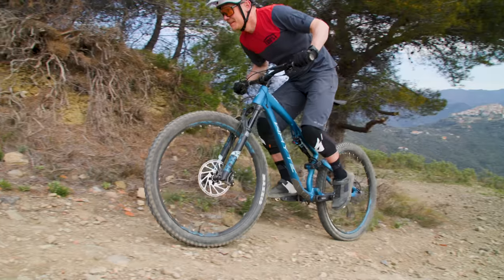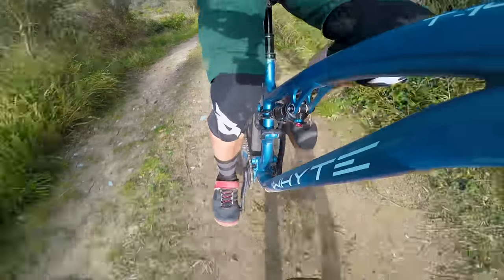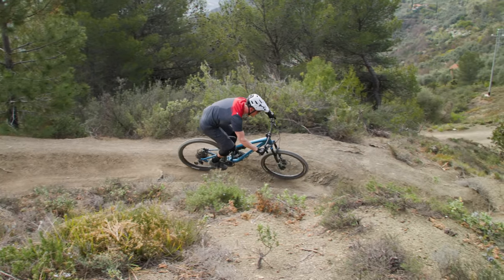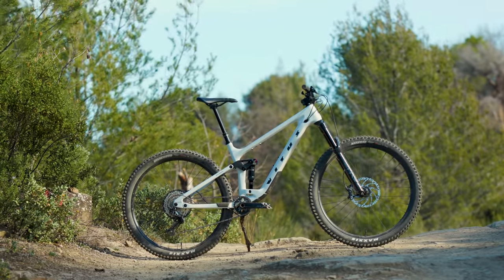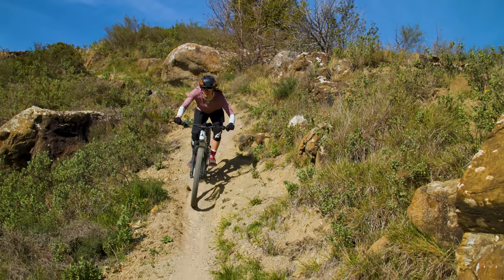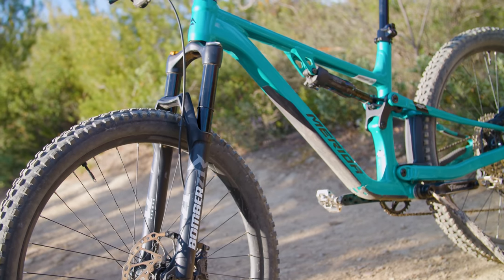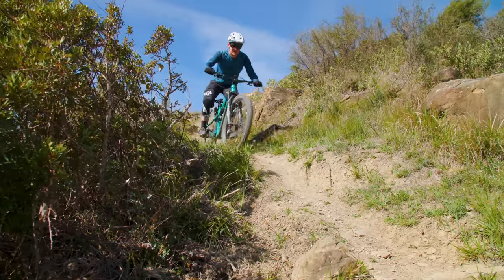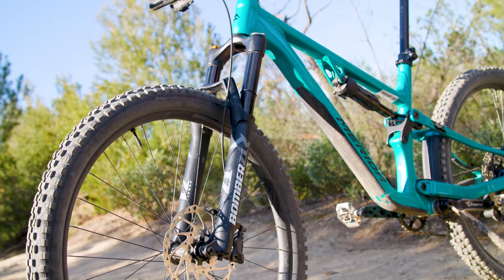What’s The BEST Trail Mountain Bike in 2023?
To crown our 2023 trail mountain Bike of the Year category, we were looking for a bike capable of doing it all, a quiver killer that’s just as good at lapping trail centre loops at speed as it is tackling technical descents – and no slouch on the climbs either.

Our winning bike also needed to offer  good value for money.

After putting lots of bikes through their paces, it came down to a final three. Did the Whyte T140, Vitus Escarpe CRS or Merida One-Forty 700 come away as our winner?

What would be your top three and which of the bikes on our podium would be your winner? 👇

Met Bluegrass
Eurotunnel

Chapters
00:00 Intro
01:06 Whyte T140 RS
05:29 Vitus Escarpe CRS
08:52 Merida One-Forty 700
12:46 The Winner